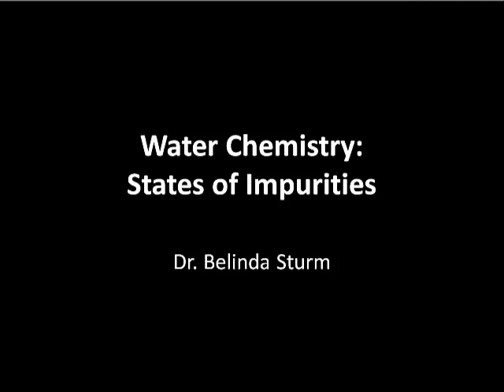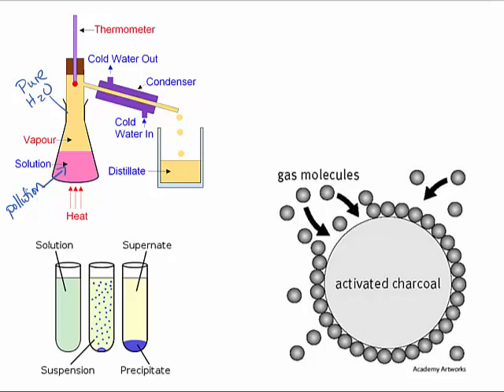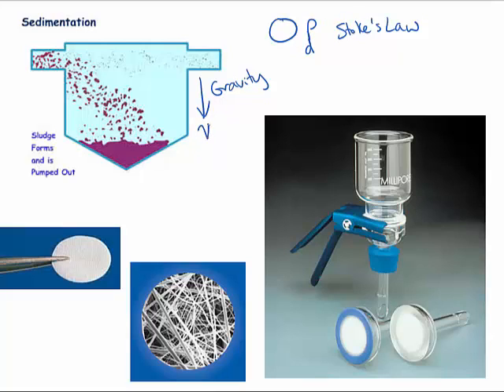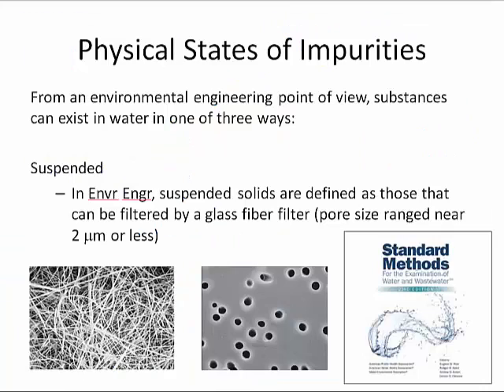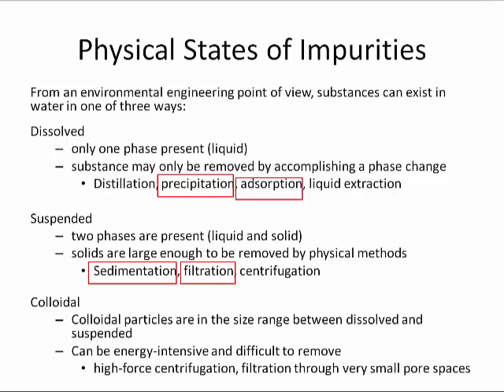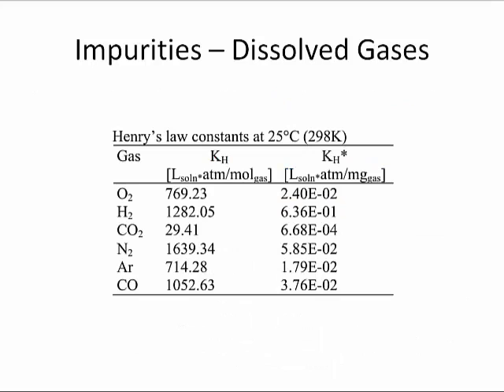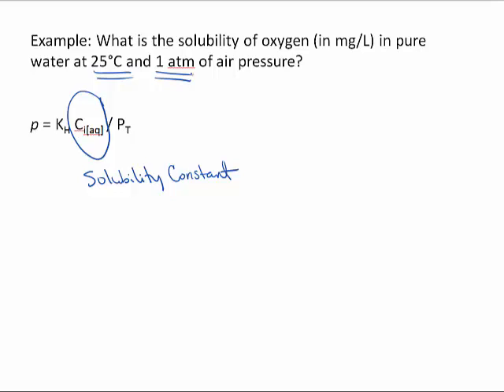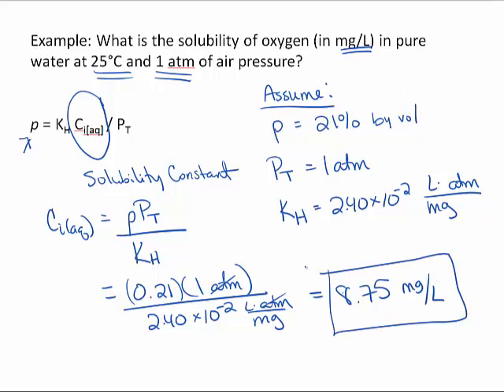Water Chem States of Impurities